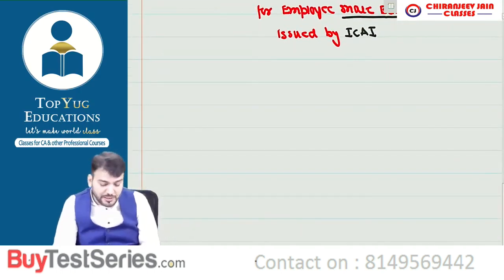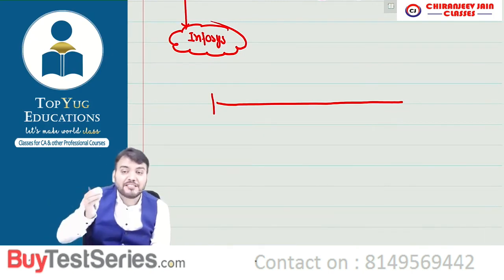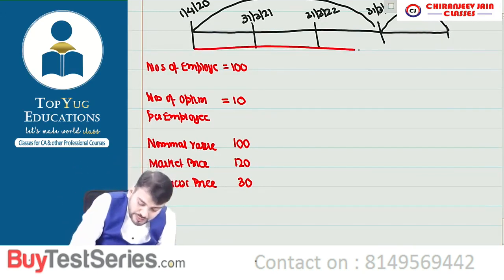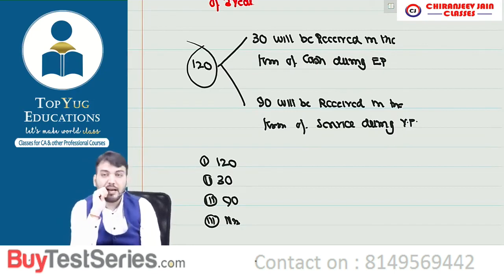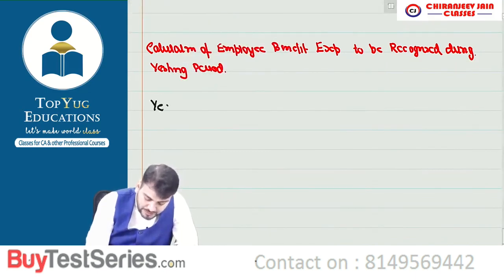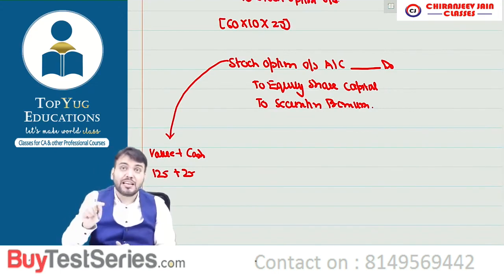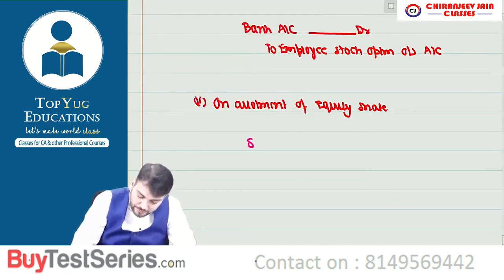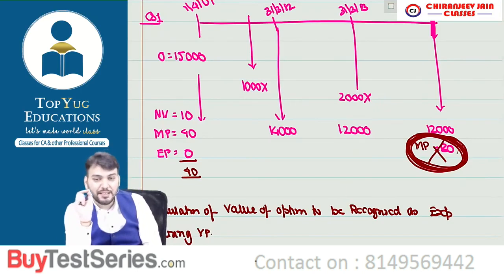CA Inter Grp2 Advanced Accounting Day1 Online Classes by Chiranjeev Jain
CA Inter Grp2 Advanced Accounting Day1 Online Classes by Chiranjeev Jain. BuyTestSeries covers more than 500 compettive exam with over 600 brands in education associated with us.